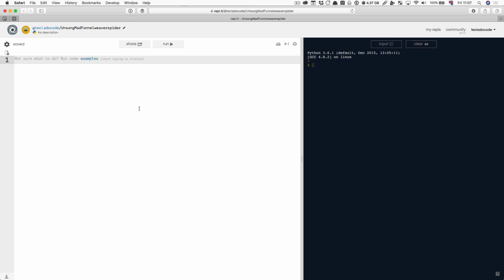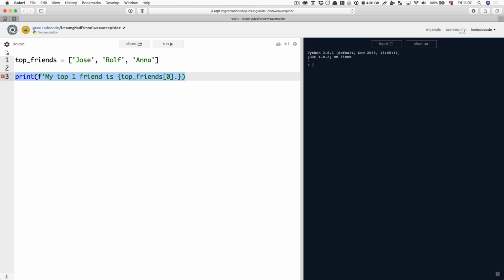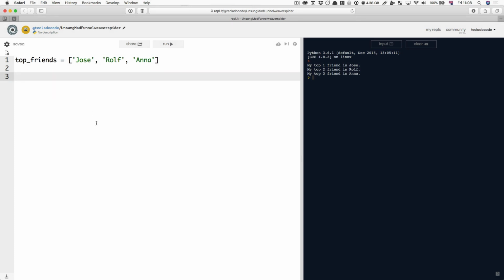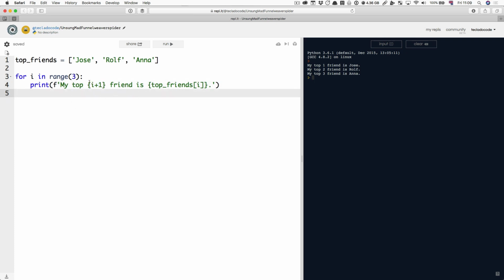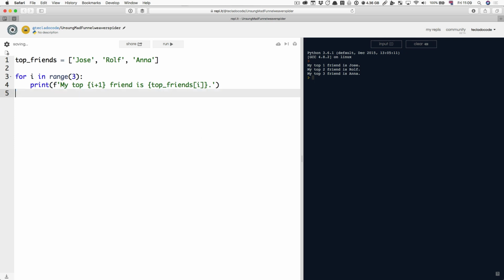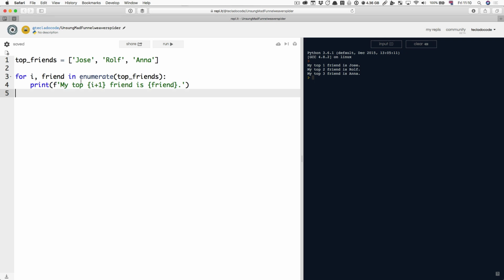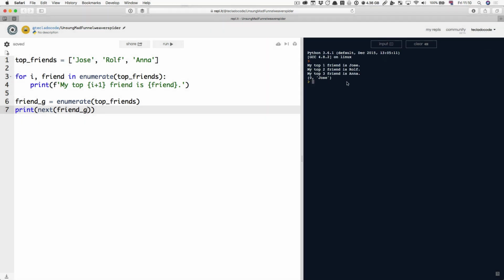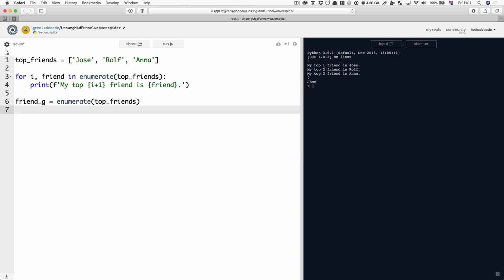video9 7 The enumerate function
Advanced built-in functions in Python: The enumerate() function